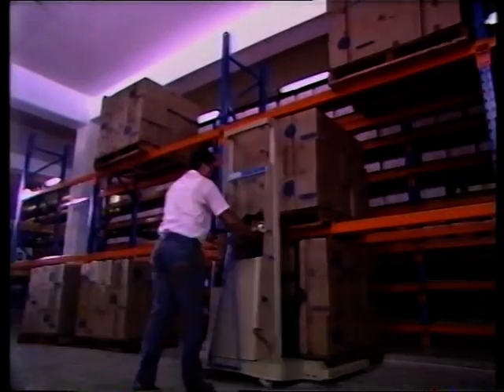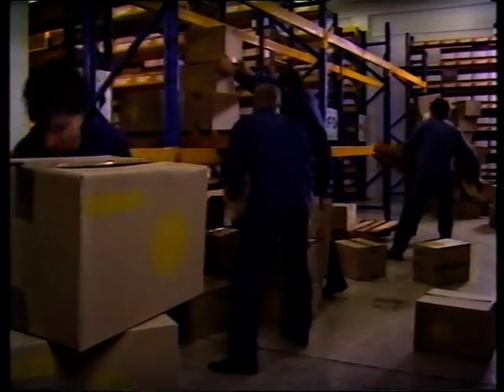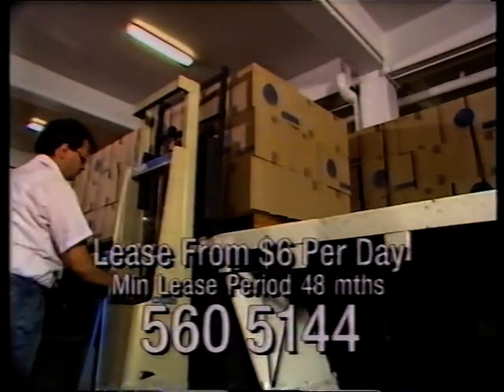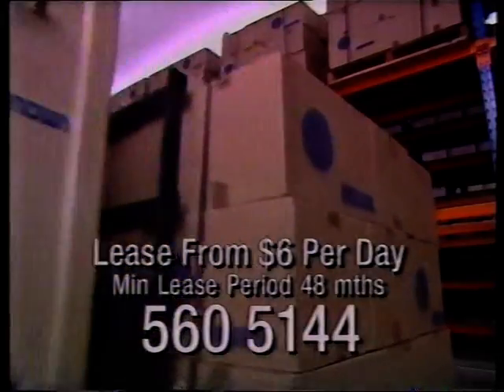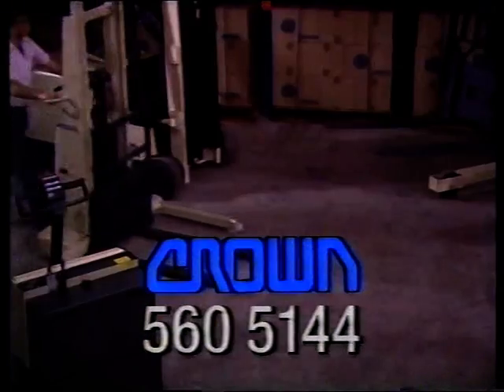Crown Forklifts ad 1990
Crown Forklifts ad 1990 with memorable jingle